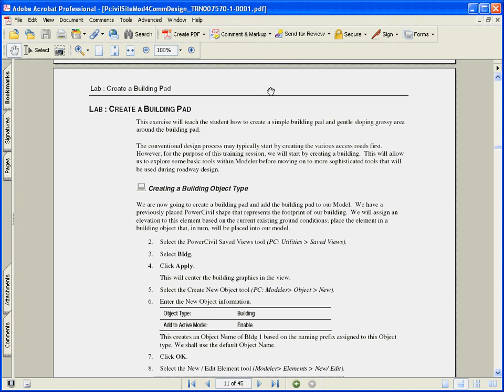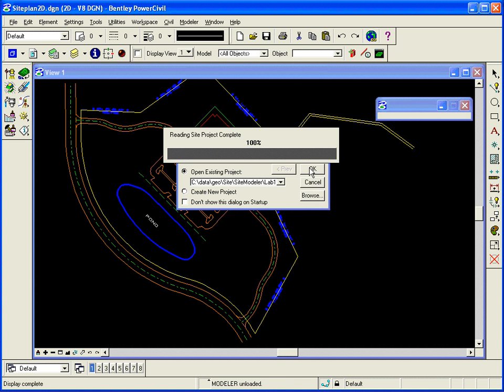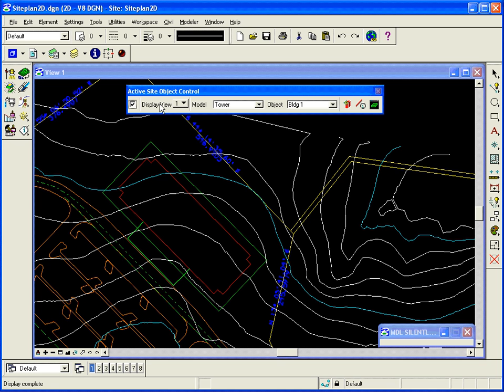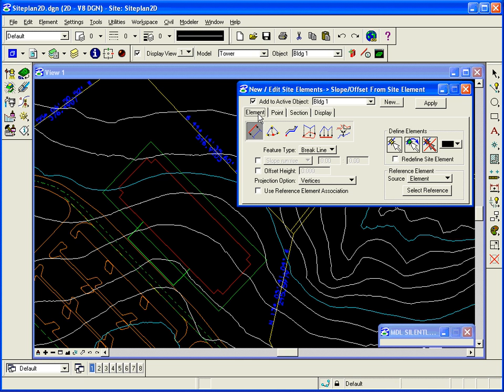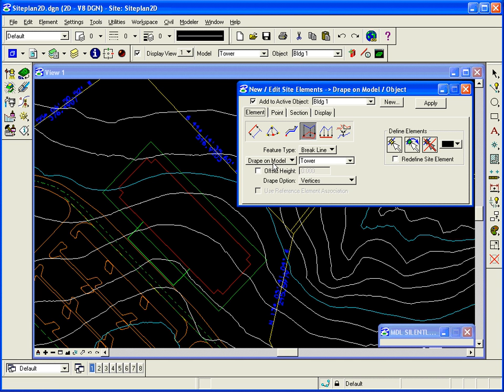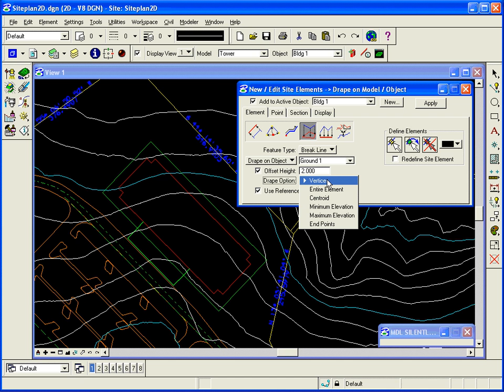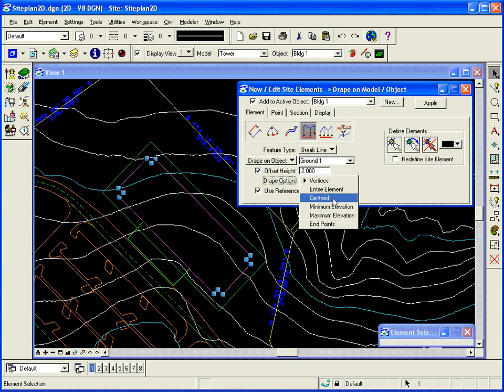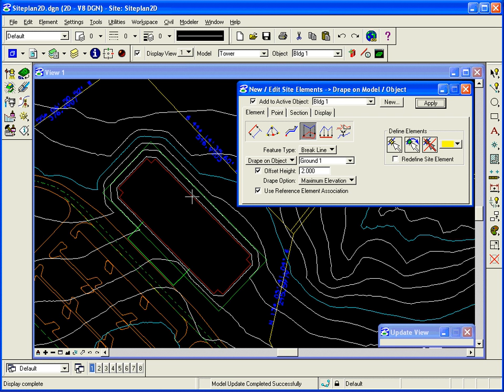Create Bldg Pad